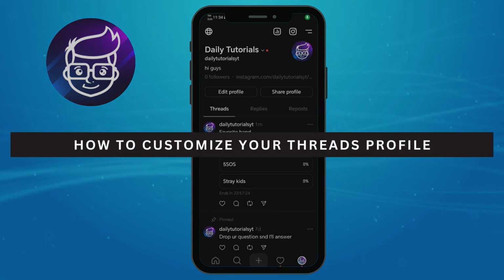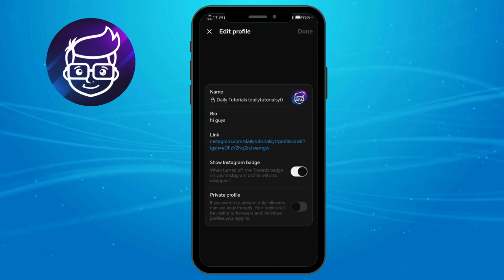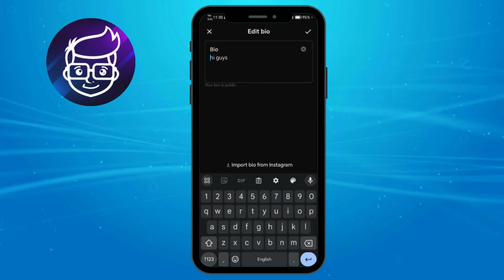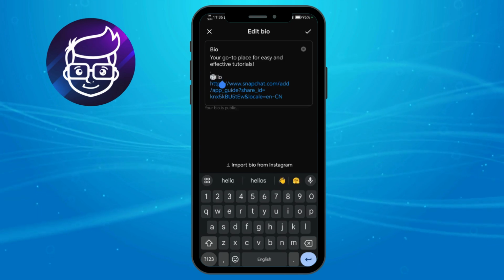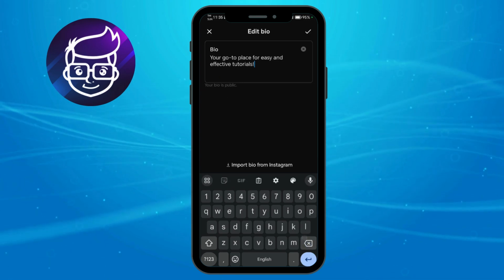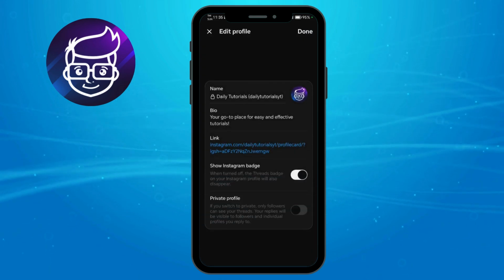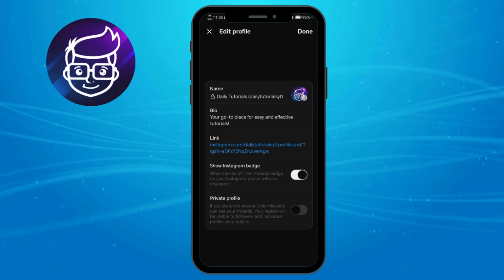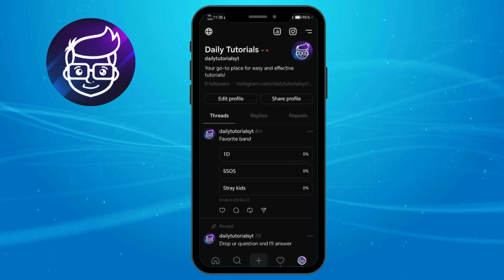How to Customize a Profile on Threads | Android & iOS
Want to personalize your Threads profile? This tutorial will guide you through customizing your profile on Threads, available for both Android and iOS devices. Perfect for users who want to stand out, I'll show you how to update your bio, profile picture, and links.

In this tutorial, you'll learn:
Why customizing your profile is important for branding.
Step-by-step instructions to customize your profile on Threads for Android and iOS.
Tips for creating a compelling bio and choosing the right profile elements.

Stand out on Threads—follow these steps to customize your profile today!